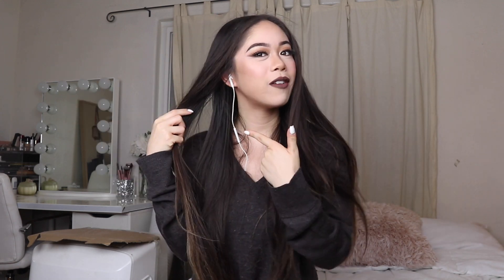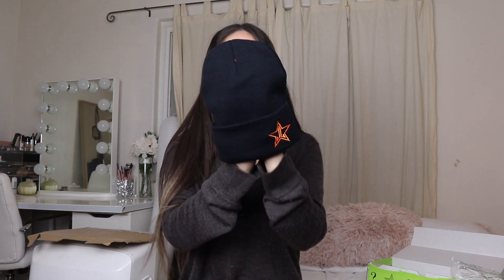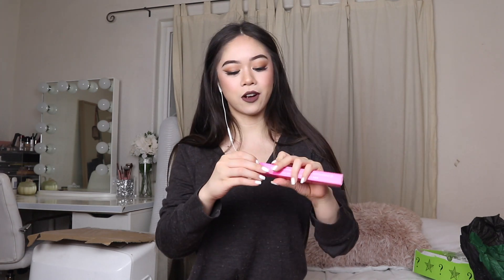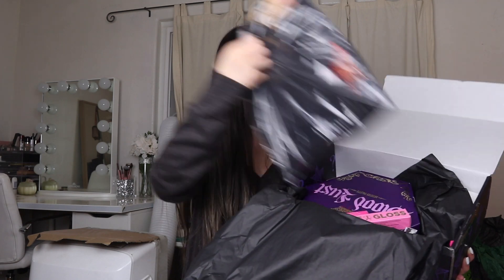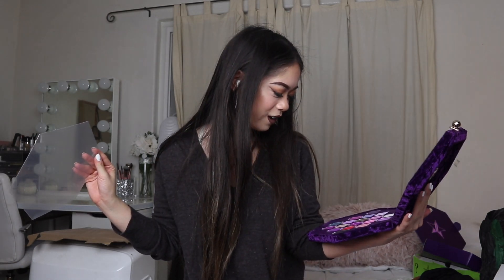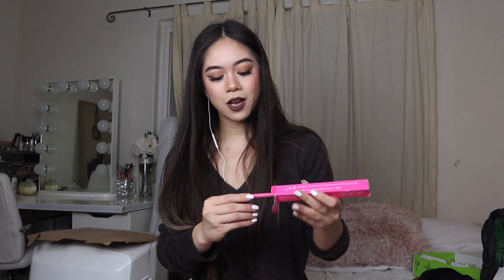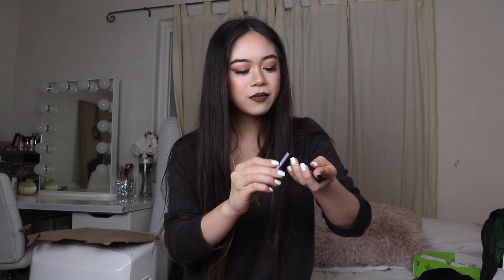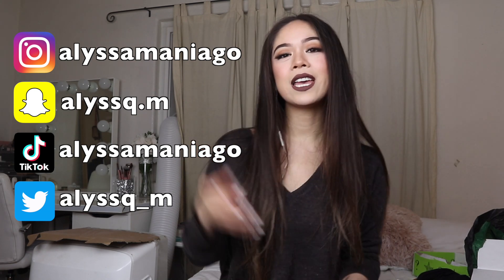UNBOXING JEFFREE STAR HALLOWEEN MYSTERY BOX | SO WORTH IT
Hi guys! I know its been awhile since I've uploaded! I have 3 pre-filmed videos since I know its going to get hot again.. in November.. which I don't understand haha. So I'll have videos for the next 3 weeks. I plan on doing 1 video a week until it cools down, then I'll go to 2 videos a weeks then 3! I hope you enjoy me unboxing the premium and deluxe boxes.